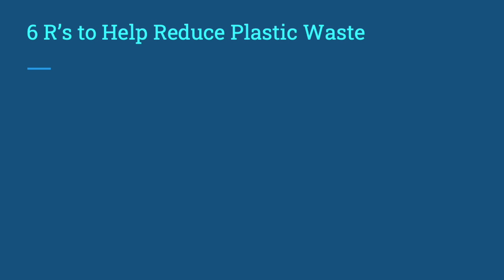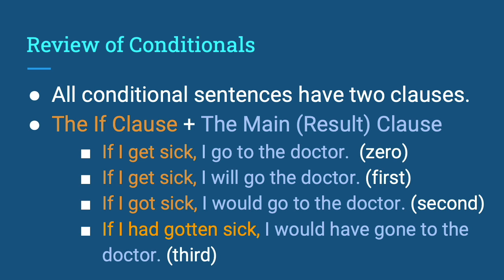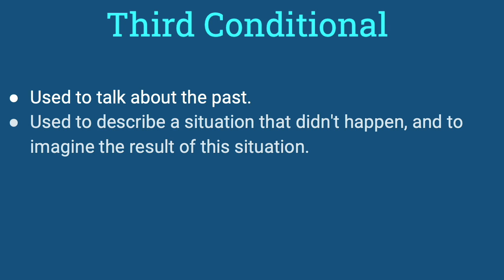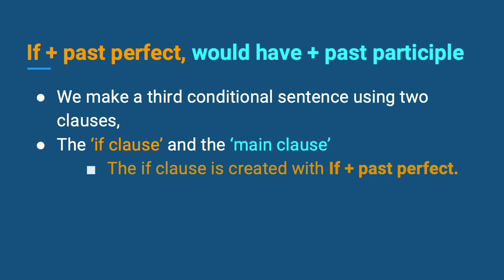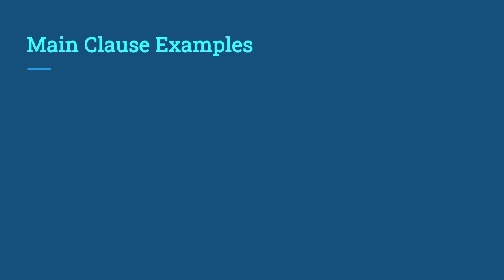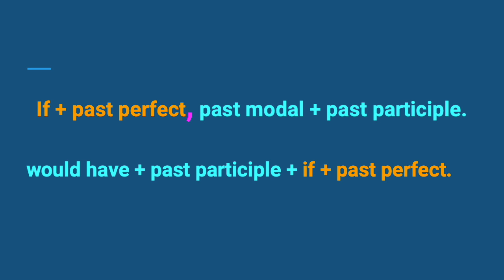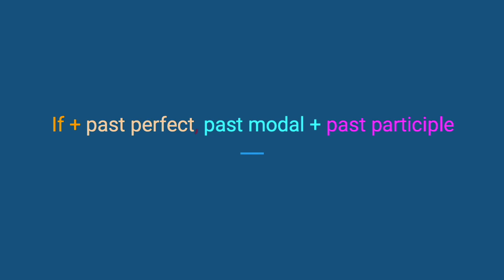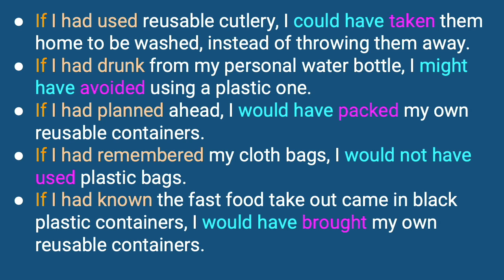Third Conditional Sentences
This video is an ESL lesson on how to form and use third conditional sentences. (CLB7/8)

After watching the video if you want to practice what you have learned, click on the following three links for practice activities associated with this lesson.  Have questions? Need help? Write to me using the comment section, and I'll get back to you!  Make sure you watch the lesson on Vocabulary related to the environment located here on my Youtube channel.

You can also find all three practice activities here on Flipgrid!